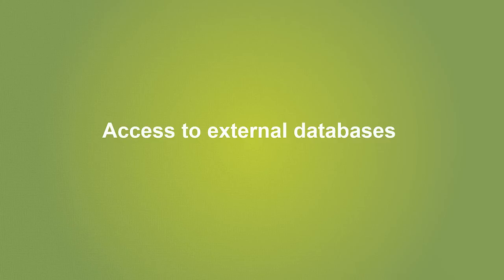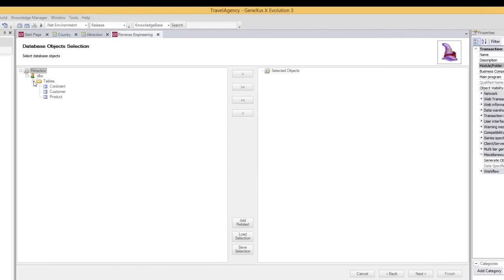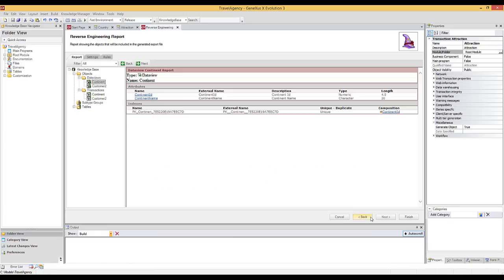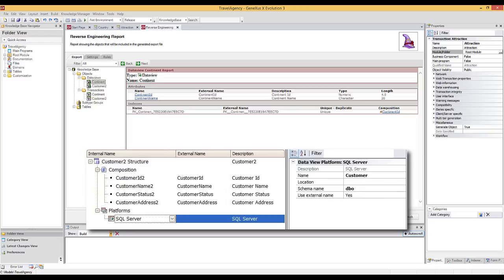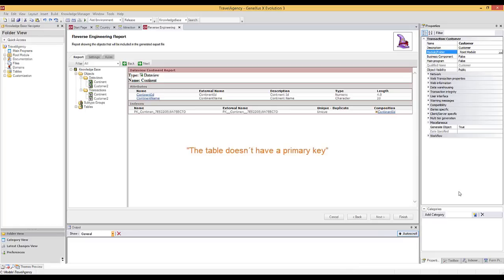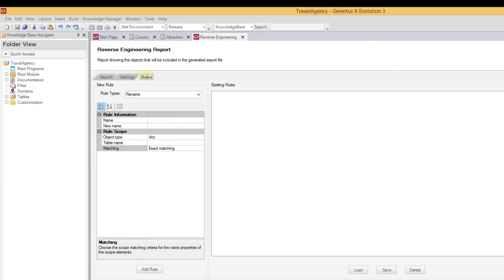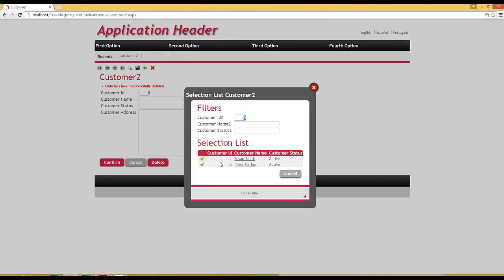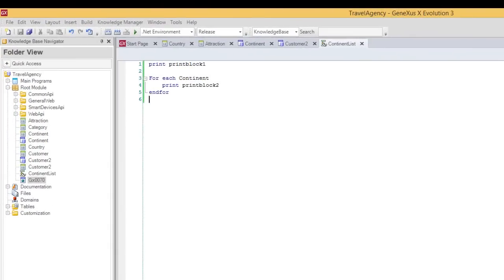Accessing External Databases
This video describes the reverse engineering process to connect to tables of an external database from a GeneXus-developed application.In this process, GeneXus automatically creates the objects required to establish the connection.